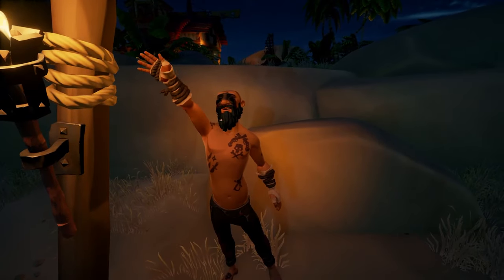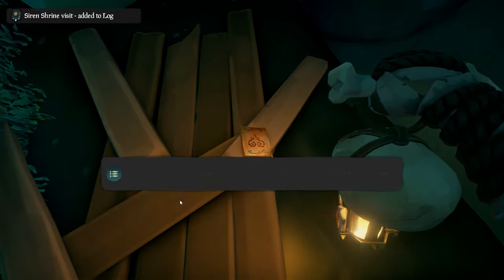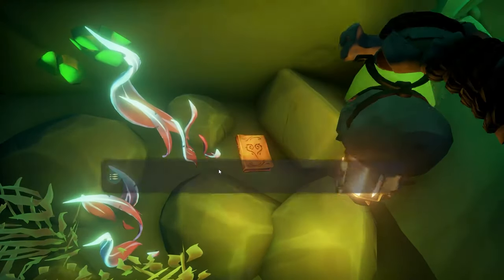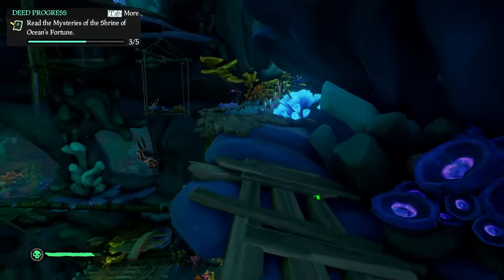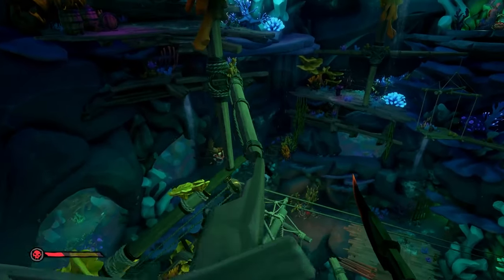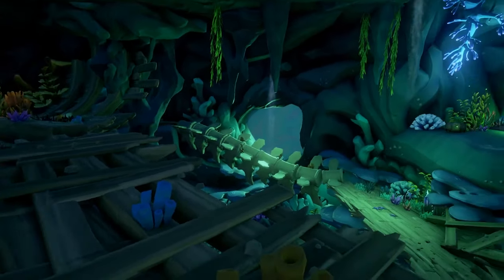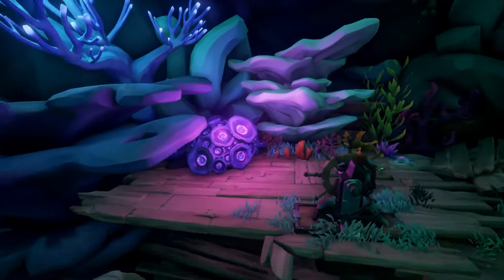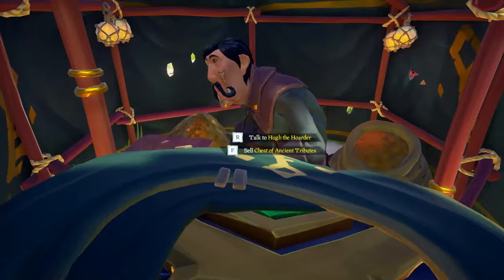How to do SHRINE of Ocean's Fortune | All Journal Locations ► Sea of Thieves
This is a fast guide on how to do the Shrine of Ocean's Fortune with all journal locations included for Season 4 of Sea of Thieves.

0:00 Shrine of Ocean's Fortune location
0:29 Shrine Entrance
0:36 Journal #1
0:45 Ladder and Pulley
1:03 Journal #2
1:11 Lever, Capstan, Parkour, Ladder then Pulley
1:37 How to store treasure
1:48 Parkour, Ladder, Pulley then Parkour
2:20 Fight Coral Skeletons
2:25 Journal #3
2:36 Lower the Anchor and Ride Platform
2:50 Run Across Masts then Ladder
3:07 Fight Coral Enemies
3:14 Journal #4
3:28 Follow this path
3:47 Ship Wheel Puzzles
4:31 Journal #5
4:41 The End of the Shrine